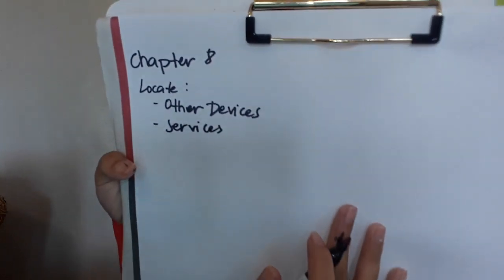CHAPTER 8 TUTORIAL